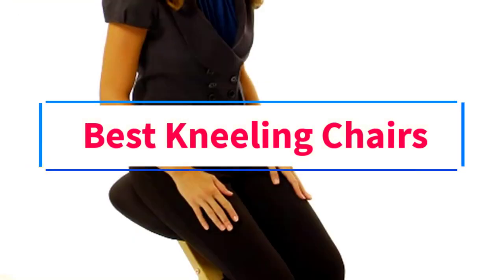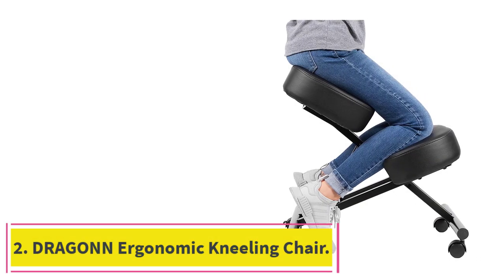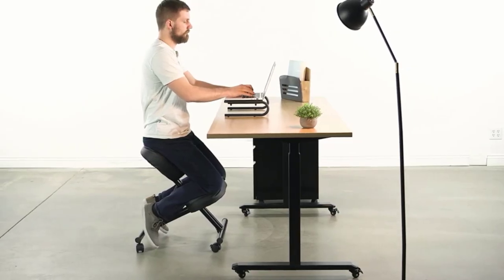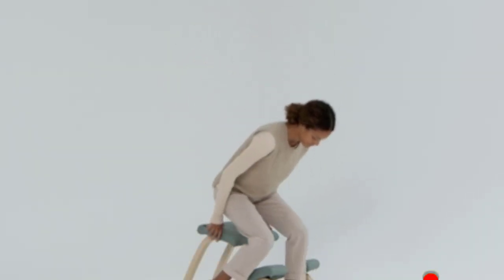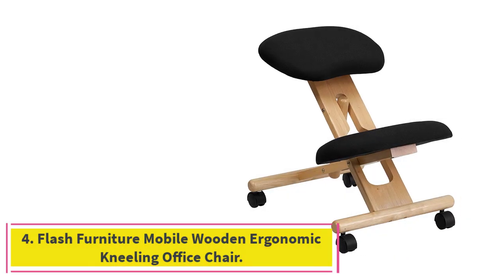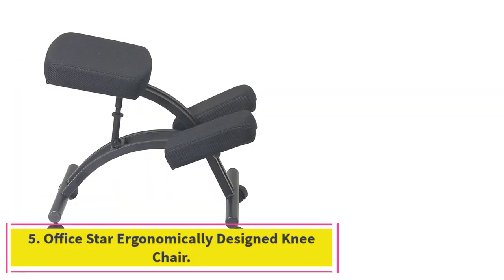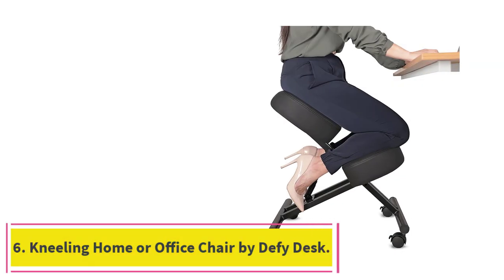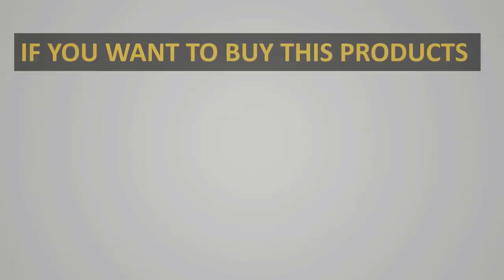👌Top 6: Best Kneeling Chairs in 2023 || The Best Kneeling Chairs - Reviews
📌Product Link📌: ad"👇👇

In this video, we listed the Best Kneeling Chairs